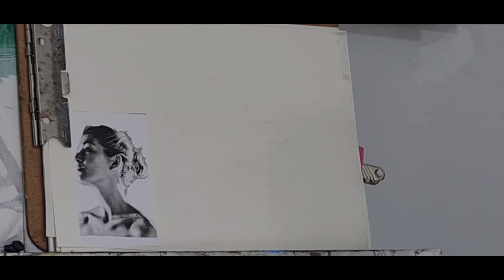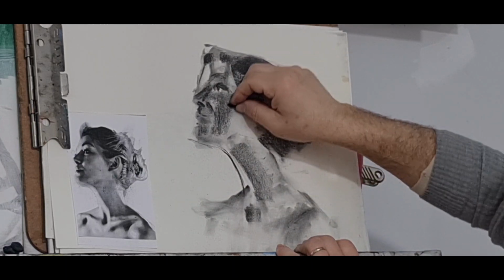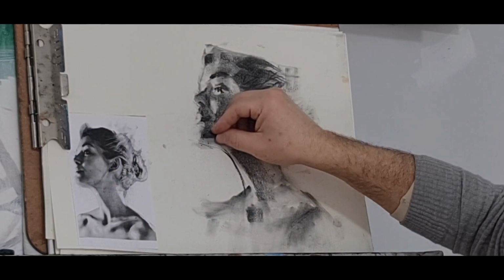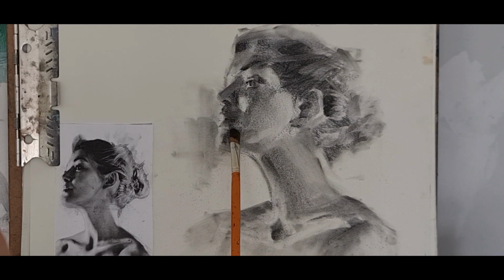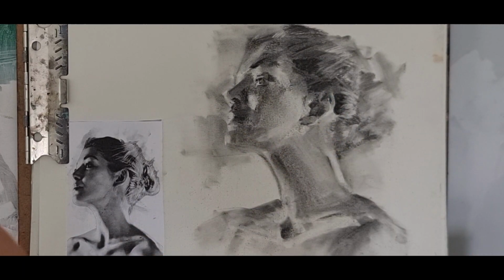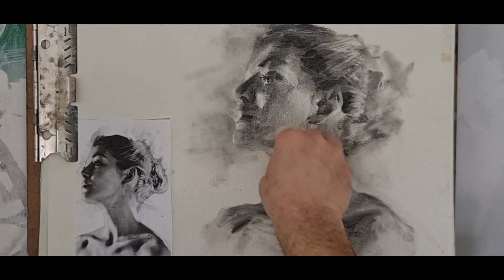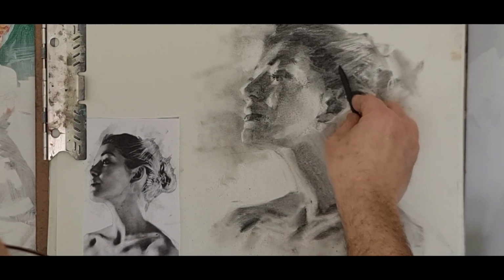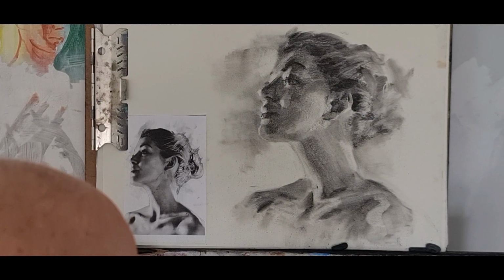Studie of a female model with long neck.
charcoal, putty rubber, brush and fingers